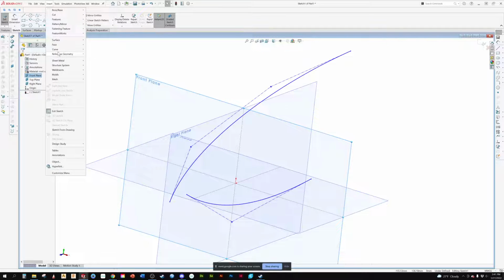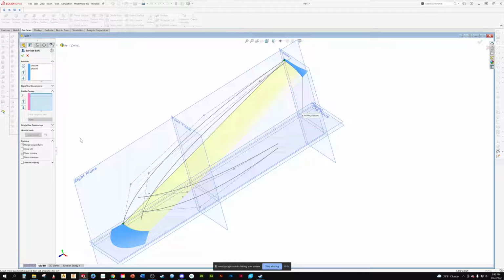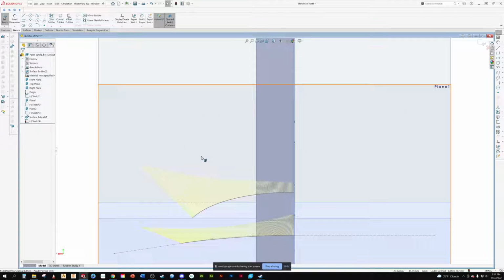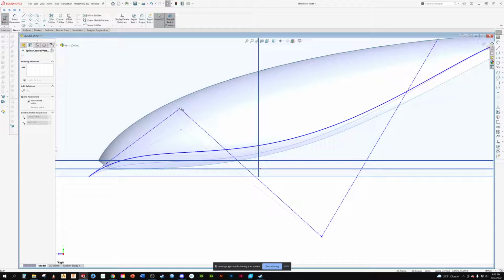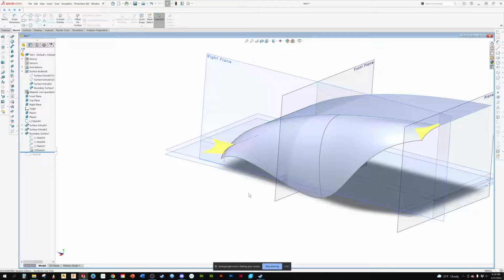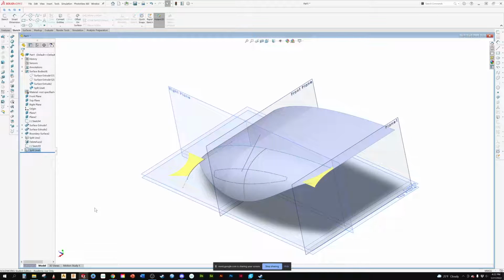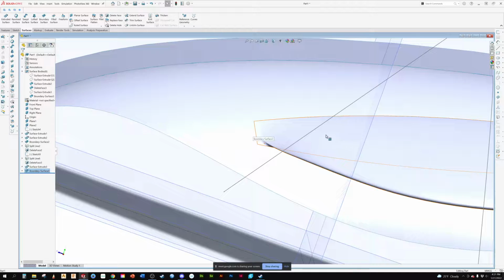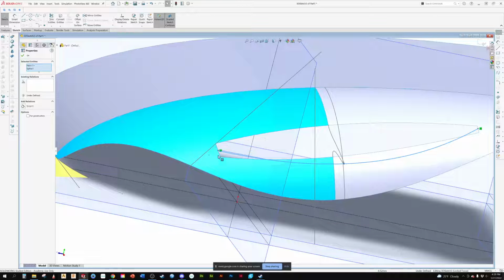SECONDAY SPEEDFORM SURFACES